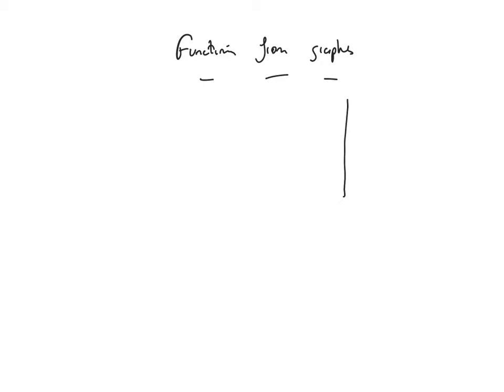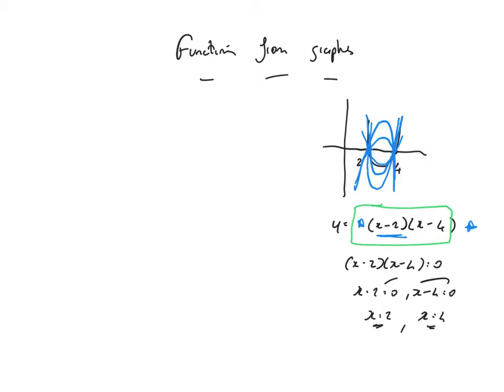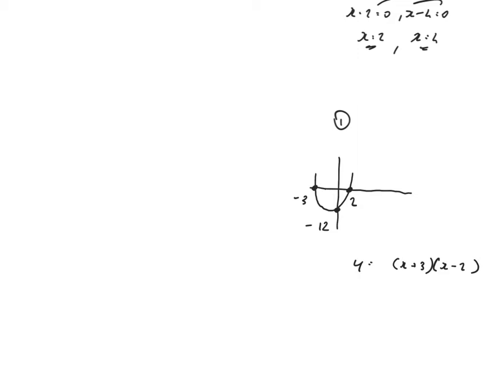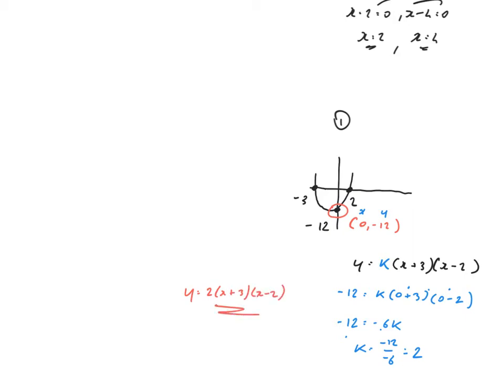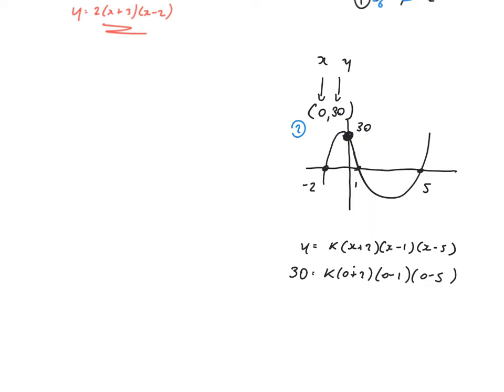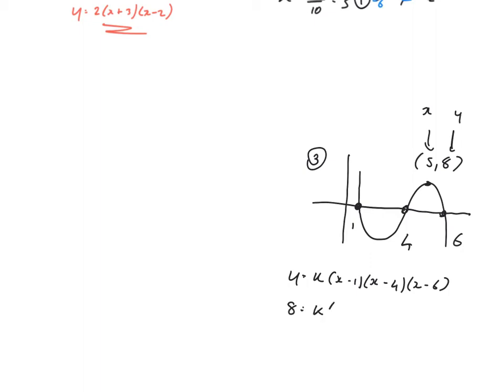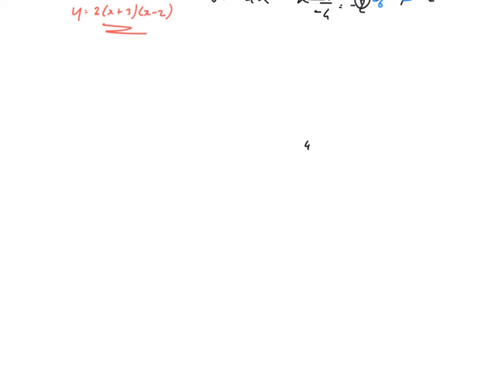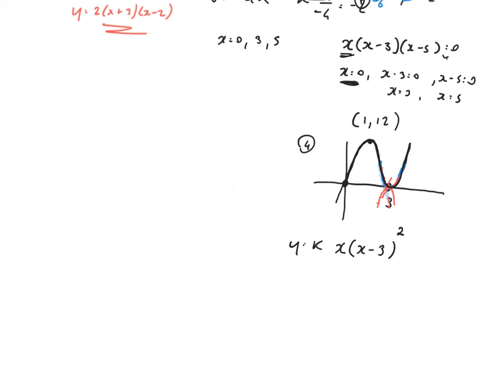Functions from graphs